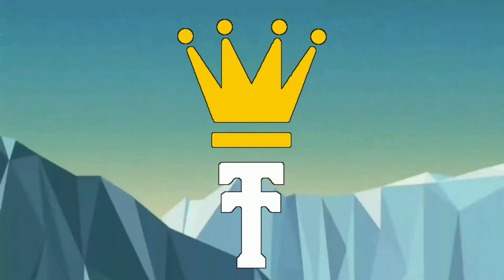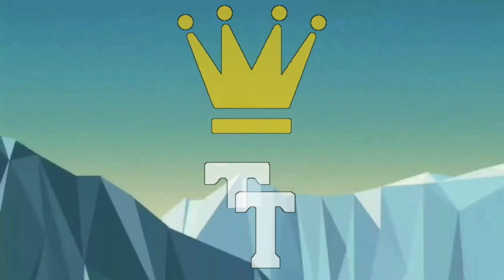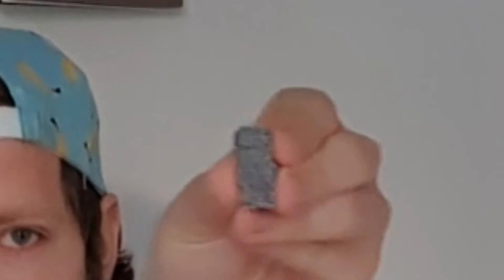Trying Various Different Sour Patch Kids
In this video I will be trying various different sour patch kids from originals to coca cola flavoured